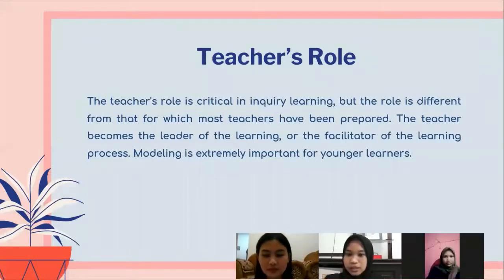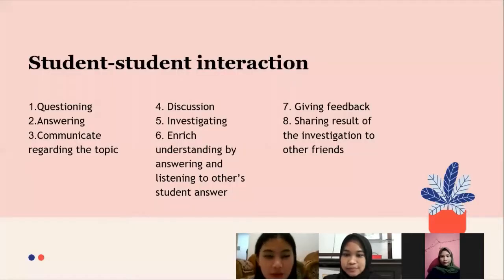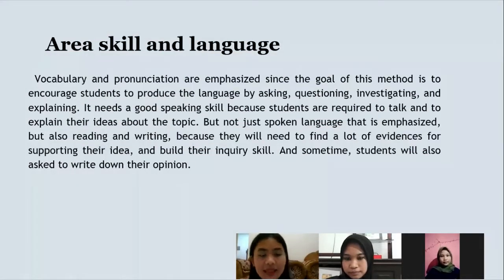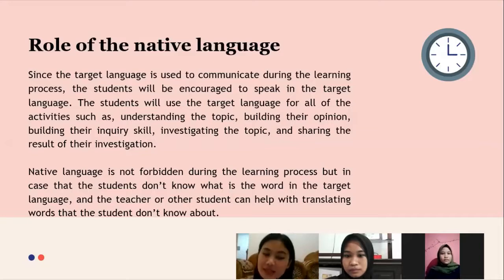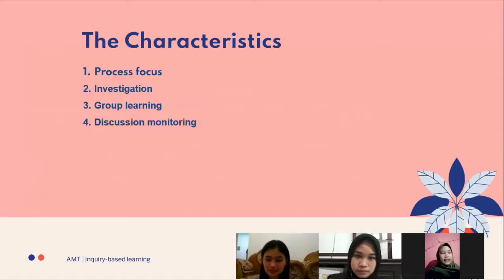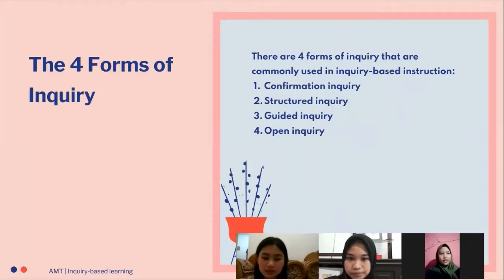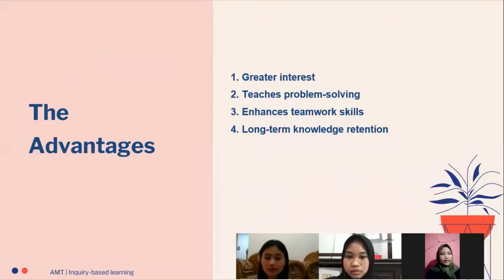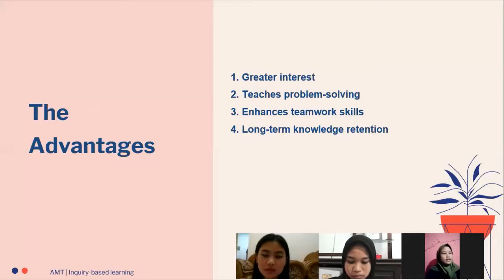Inquiry based learning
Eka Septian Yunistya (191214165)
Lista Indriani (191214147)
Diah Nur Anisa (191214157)